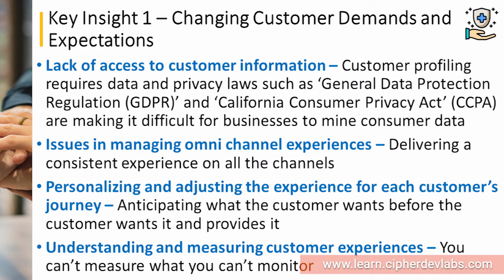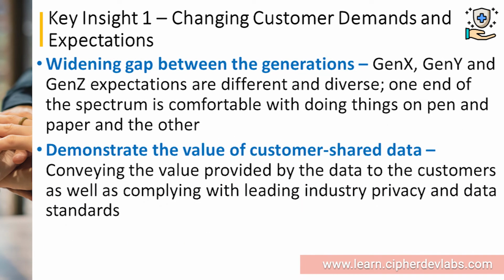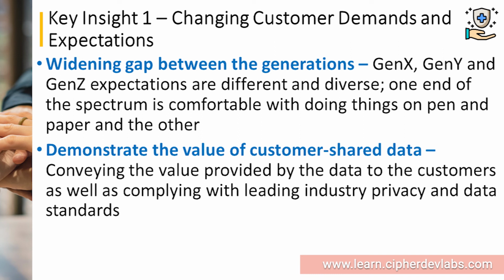Key Insight 1 - Changing Customer Demands and Expectations - Insurance 4.0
Discover and learn about the Impact of Industry 4.0 on the Insurance Industry!